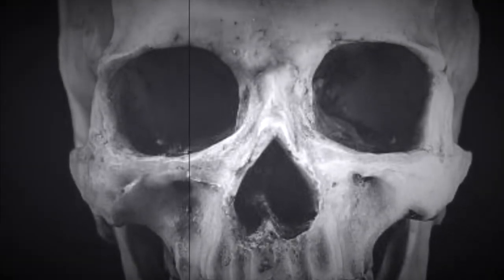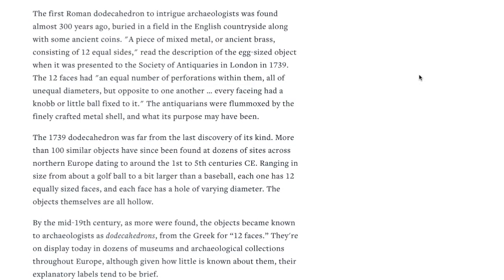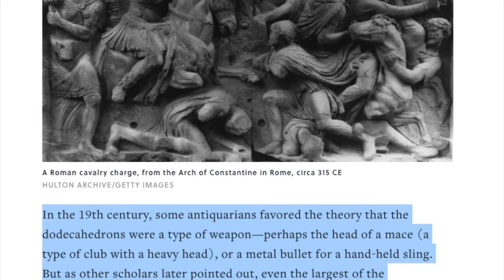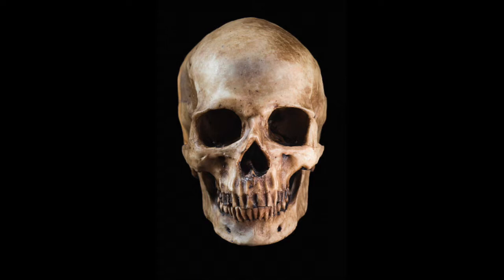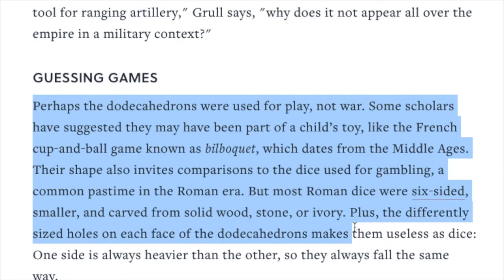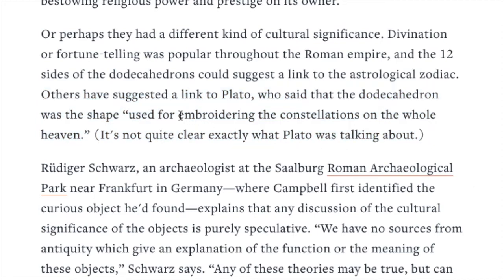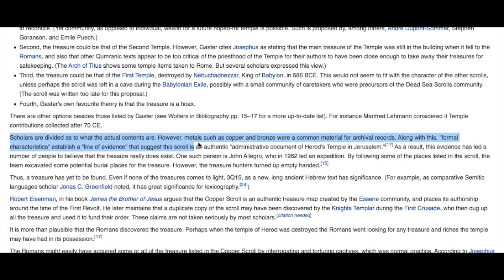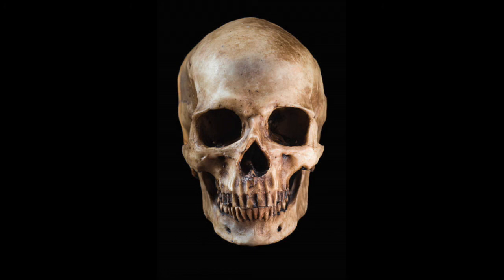Mysterious Roman Dodecahedron & Dead Sea Scrolls Copper Scroll.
The Mysterious Roman Dodecahedron & Dead Sea Scrolls Copper Scroll. What is the Dodecahedron used for? Is there literally tons of buried treasure in the desert?

All music, sounds, & proprietary images Copyright Behind the Bookcase 2021.